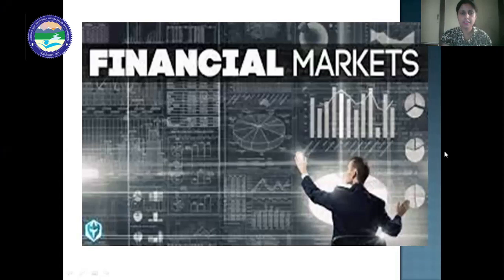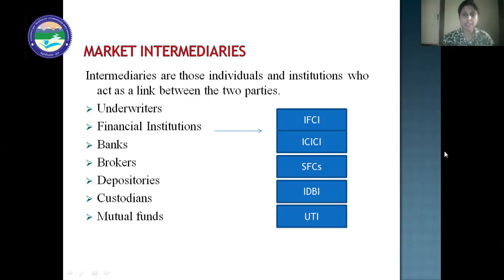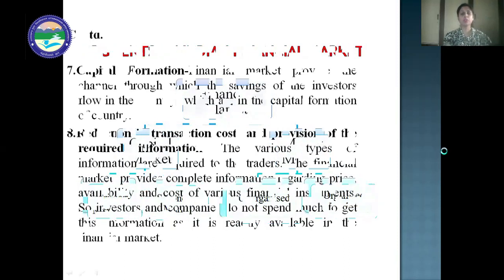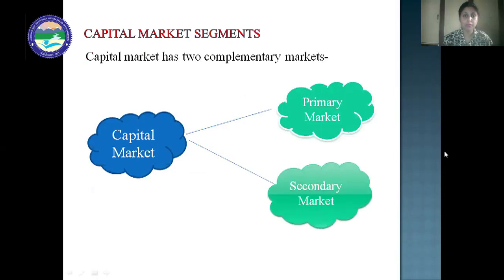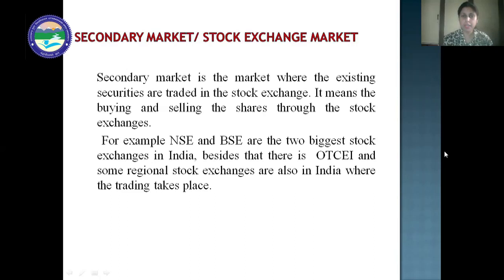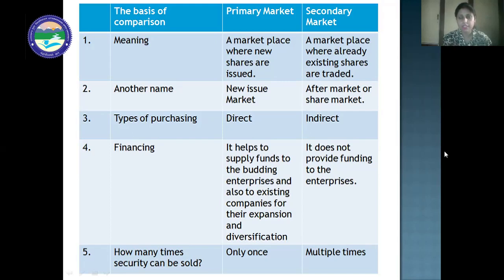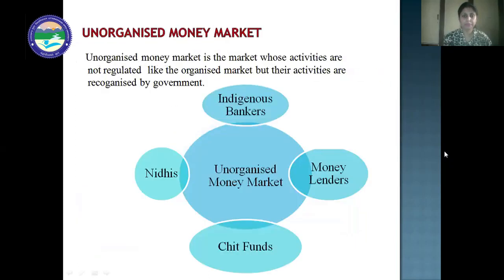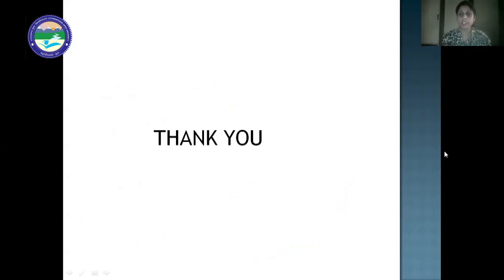Financial Markets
By : Dr. Priya Mahajan, Department of Commerce